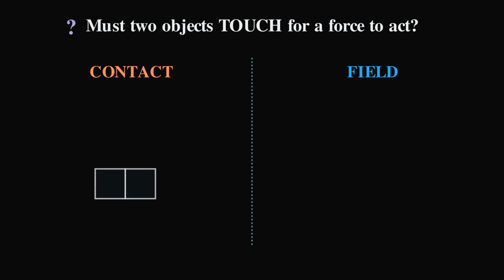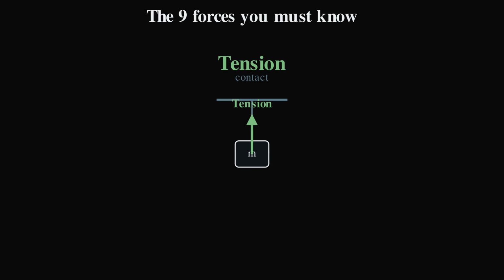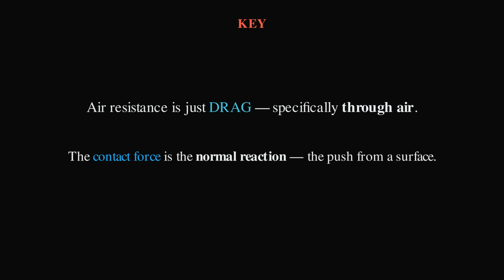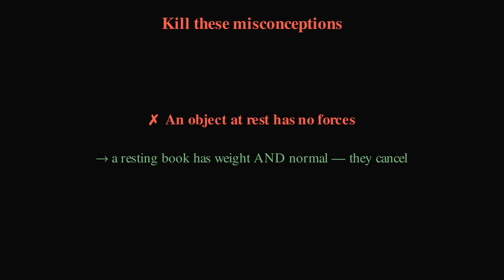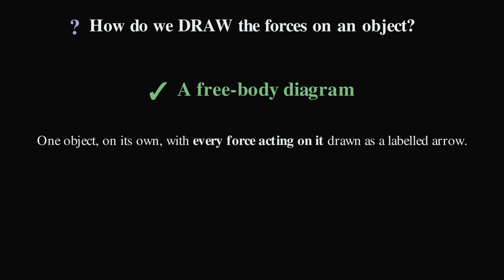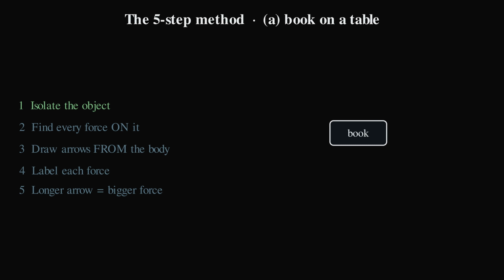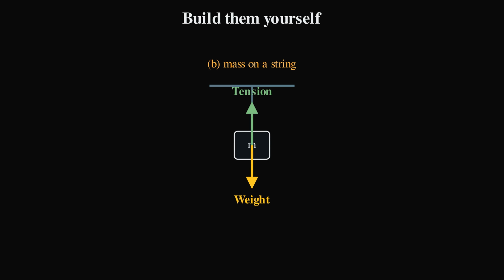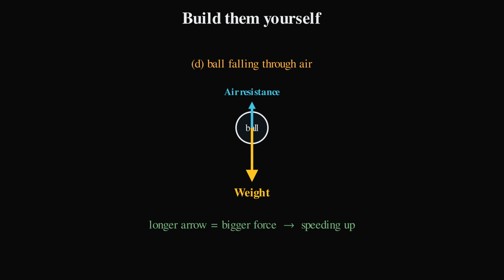O Level Physics 5054 & IGCSE 0625 | Forces & Newton laws | lecture #2.0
Cambridge O Level Physics 5054 and IGCSE Physics 0625 — Forces Episode 1: “Meet the Forces.”

What is a force, how contact and field forces differ, the nine forces you must know by name, and how to draw free-body diagrams with a clear 5-step method — animated for Cambridge O Level Physics 5054 and IGCSE Physics students Forces.

Perfect revision for O Level Physics 5054 and IGCSE Physics exams. Same core ideas appear in both Cambridge O Level Physics 5054 and Cambridge IGCSE Physics forces topics.

In this O Level Physics 5054 / IGCSE lesson:
• What a force is — a push or a pull; unit = newton (N)
• How a force can change speed, direction, or shape
• Contact forces vs field forces (O Level Physics 5054 & IGCSE)
• Nine forces: weight, normal, friction, drag, air resistance, tension, thrust, electrostatic, magnetic
• Quick sorting: contact or field?
• Free-body diagrams — forces on the object, not by it
• The 5-step method (book on a table) for O Level Physics 5054 and IGCSE
• Worked FBDs: hanging mass, steady drag, falling ball

Next: Ep2 — resultant force, inertia, and F = ma (O Level Physics 5054 & IGCSE).

0:00  What is a force?
0:43  Contact vs field forces
1:11  Nine forces by name
2:37  Sorting: contact or field?
2:53  Free-body diagrams
3:17  The 5-step method
4:00  More free-body examples

Topics for Cambridge O Level Physics 5054 and IGCSE Physics:
• Force = push or pull; interaction between two objects
• Unit of force: newton (N); ~1 N ≈ weight of a small apple
• Contact forces need touch; field forces act across a gap
• Weight, normal reaction, friction, drag / air resistance, tension, thrust
• Electrostatic and magnetic forces (field)
• Misconceptions: friction “always bad”, weight vs mass, resting objects still have forces
• Free-body diagram rule: forces ON the object
• Longer arrow = larger force; velocity is not a force

The narration uses a paid, licensed AI text-to-speech voice (Microsoft Azure Neural TTS). I am a non-native English speaker and use this licensed AI voice to deliver clear, consistent explanations for international O Level Physics 5054 and IGCSE students. All physics content, animations, and teaching structure are prepared and reviewed by me.